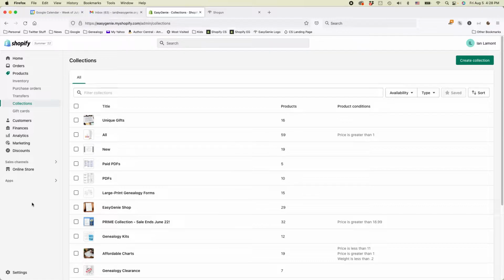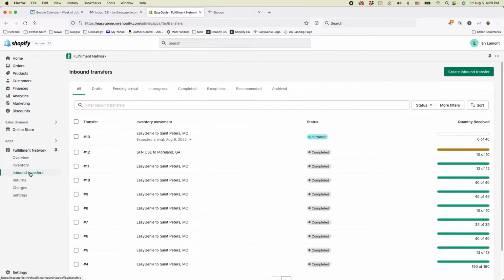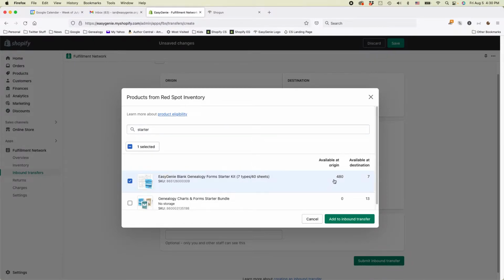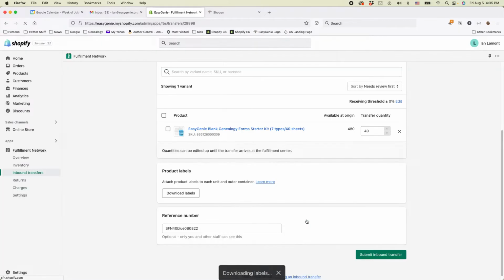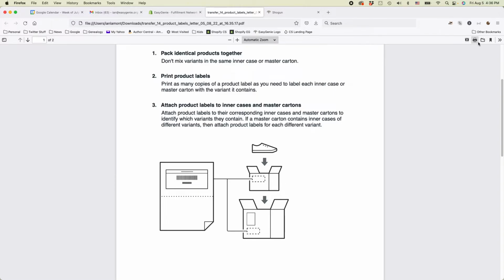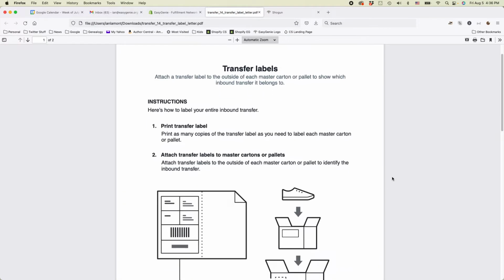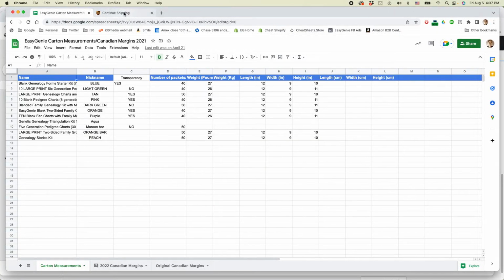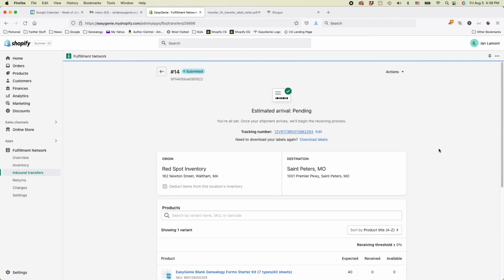Inbound transfer walkthrough for Shopify Fulfillment Network (aka SFN/Shopify 3PL) (2022)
DESCRIPTION: How to set up a shipment to an SFN warehouse (using Shopify as 3PL).

Narrator Ian Lamont is an experienced Amazon, Shopify, and Etsy seller who has built two successful brands from scratch. He is also the creator of the Lean Media framework, which provides a new approach to innovation that reduces costs and risk while boosting the chances of making media that audiences love.